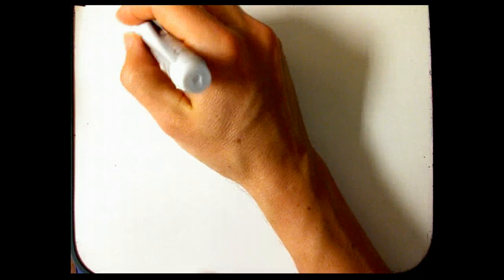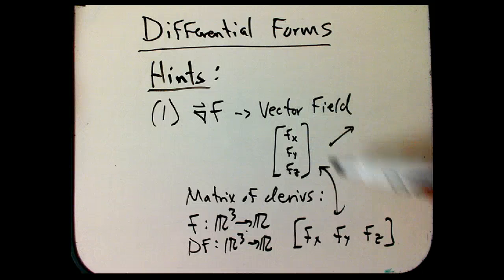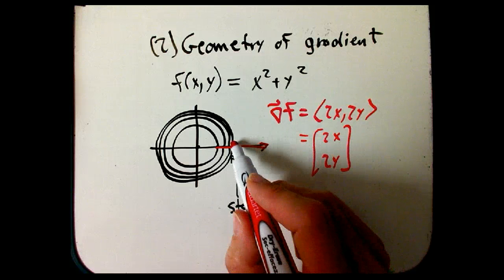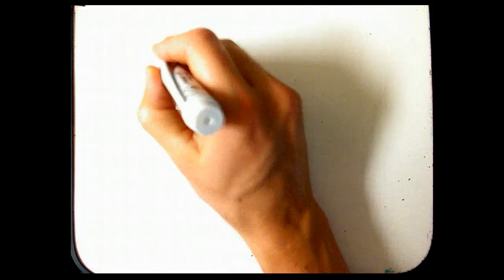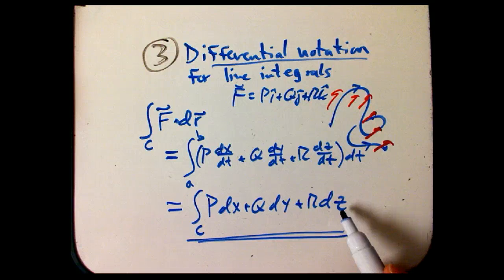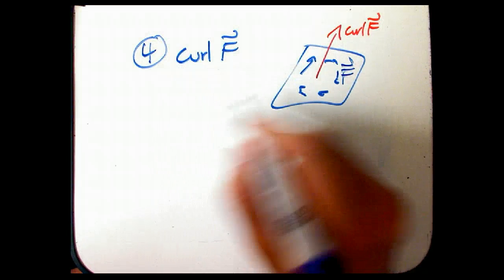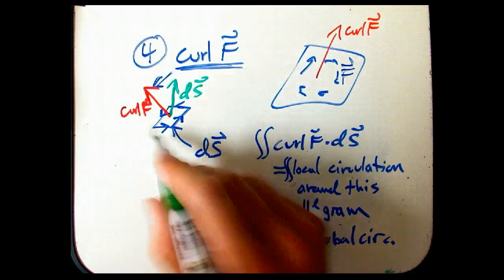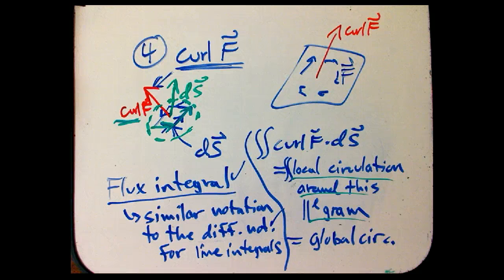Intro to differential forms (part 1)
First part of a series introducing differential forms at the level of an intro multivariable calculus course. In this part I just talk about some reasons to expect that there might be something better to use than vector fields in certain situations.